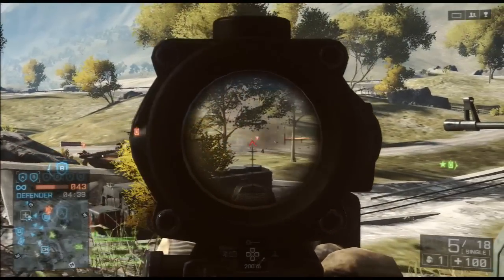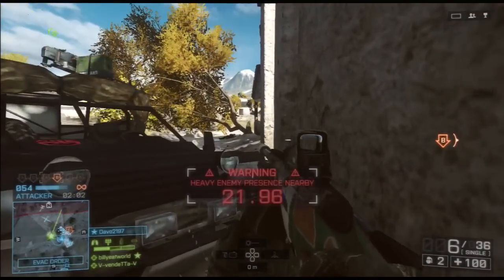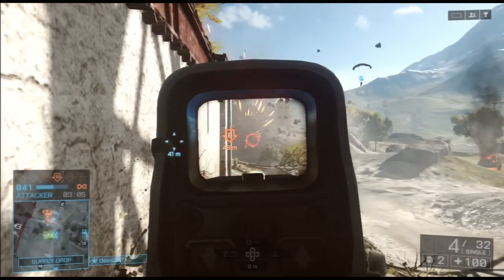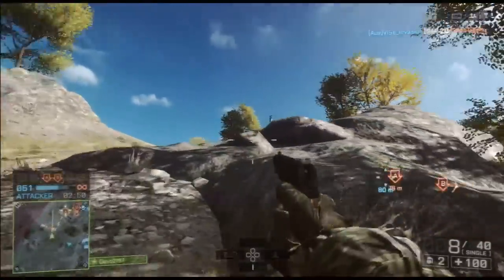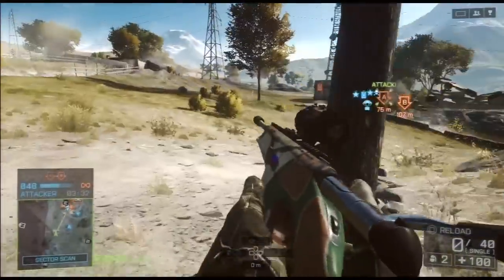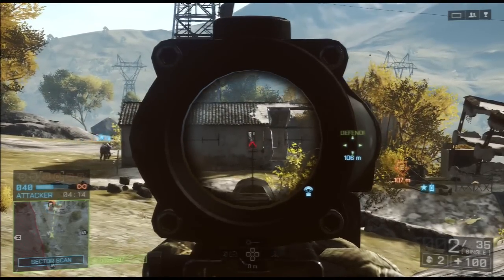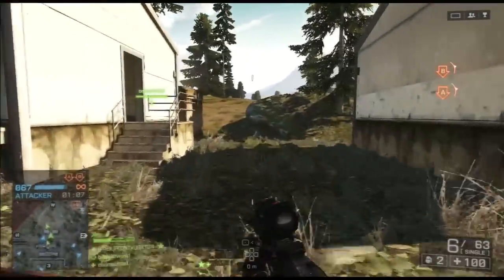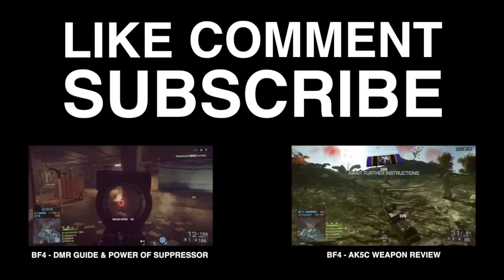Battlefield 4 (PS3) - Scout Elite Weapon Review & Aggressive Recon Guide (BF4 Gameplay)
Check us out on Facebook!

Battlefield 4 - Scout Elite Weapon Review & Aggressive Recon Guide (BF4 Gameplay)

Battlefield 4 weapon review of one of my favorite bolt action sniper rifles in BF4; the "Scout Elite".

Recorded on PS3 w/ Elgato Game Capture